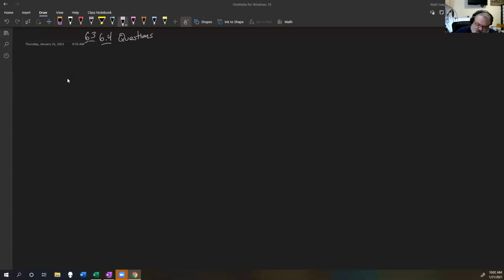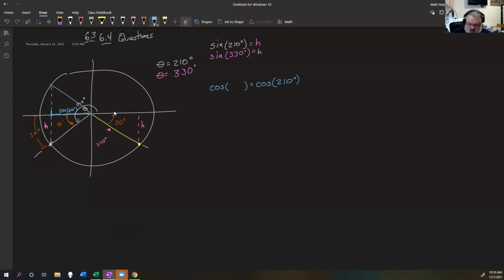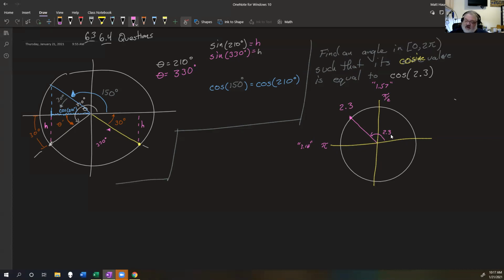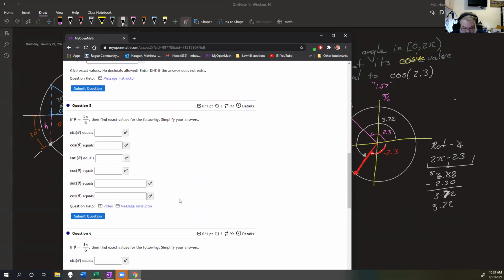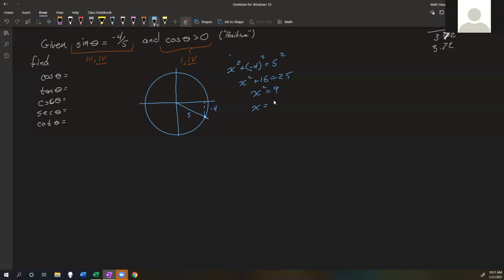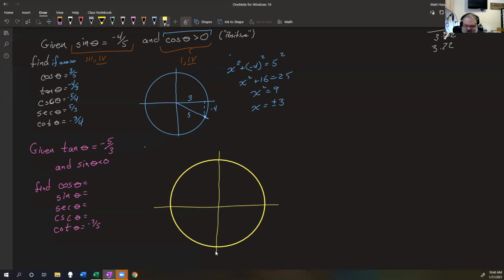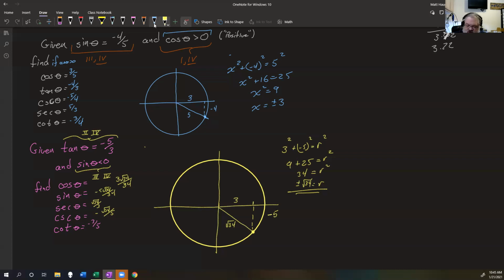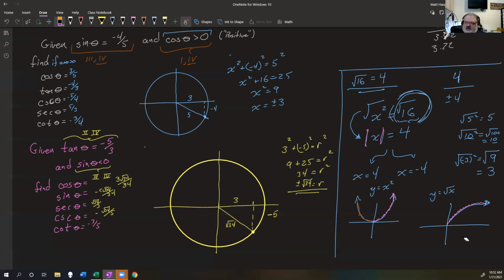math 112 1/21/21